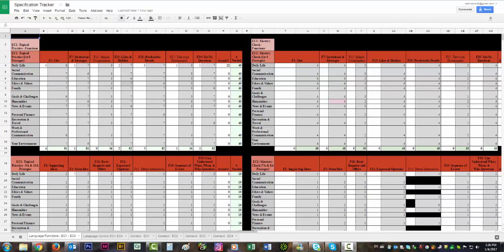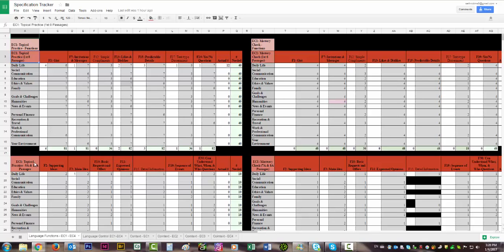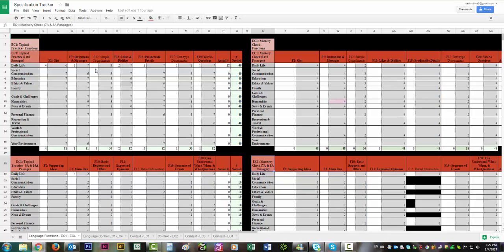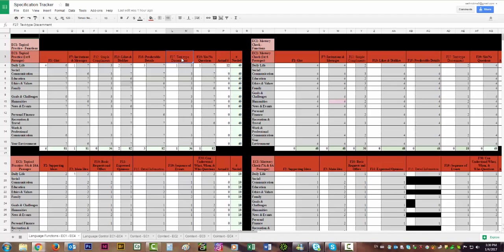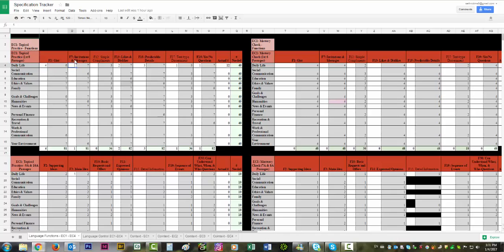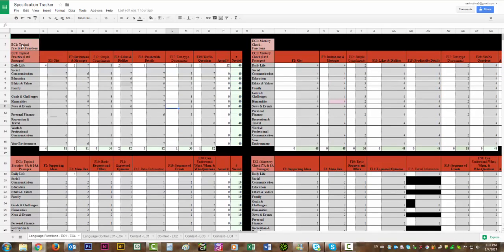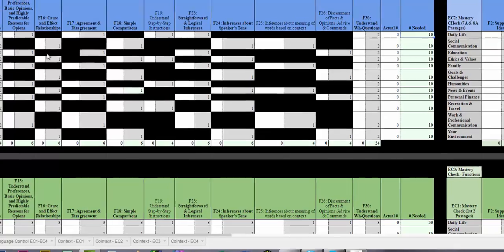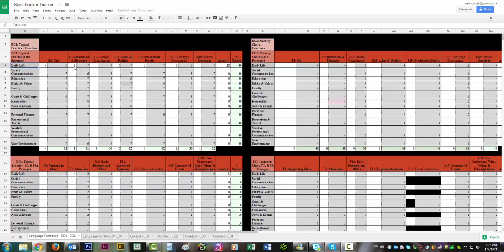Specification Tracker Language Function EC1 EC4